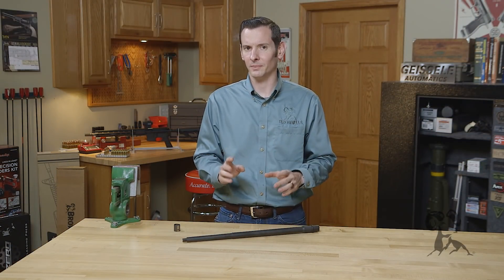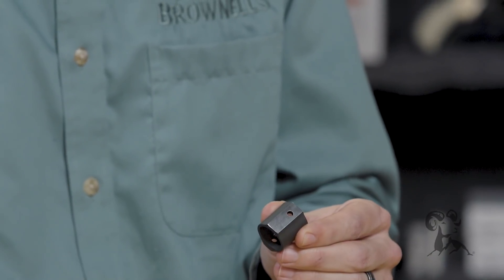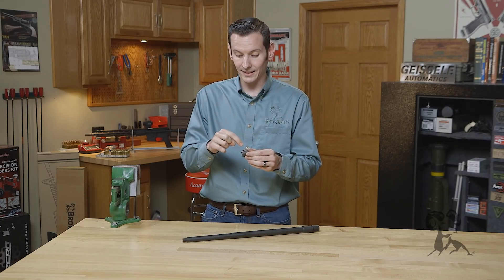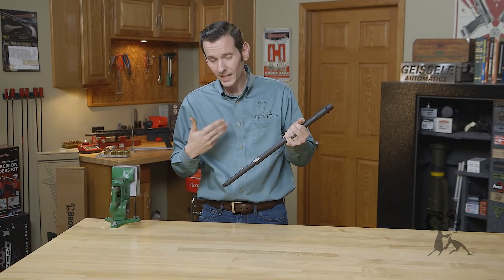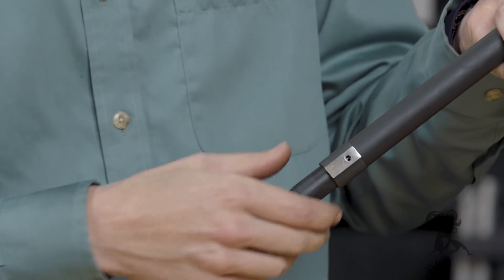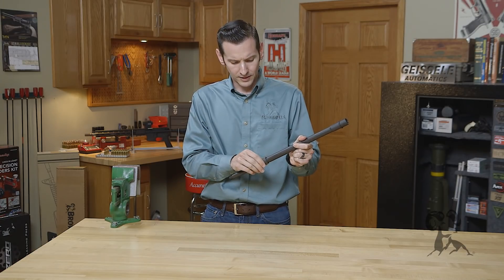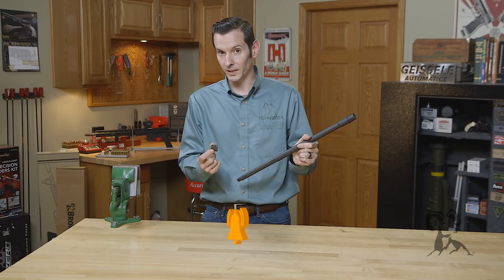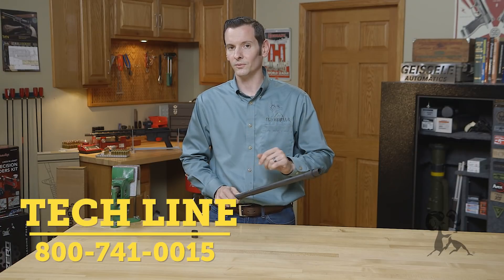Quick Tip: AR-15 Gas Block Alignment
Brownells Gun Tech™ Caleb Savant shares some nuggets of wisdom about AR-15 gas block alignment. A misaligned gas block is one of the most common causes of malfunctions on AR-15 rifles, but there's good news. It's not difficult to get that gas block properly aligned. With the aid of a cutaway, Caleb explains how the gas port is drilled into the gas block. The gas port in the barrel is actually smaller than the one in the gas block, so a little misalignment between the two isn't a problem. This also means the gas block can be pushed all the way to the barrel shoulder OR left with a smidge of space between it and the shoulder to account for the space normally taken up by the handguard end cap. Either way is fine. The dimpling for the gas block setscrews on the outside of the barrel should always be drilled exactly opposite from the gas port. Are you planning to drill the dimples yourself? Caleb has a valuable tip for you!